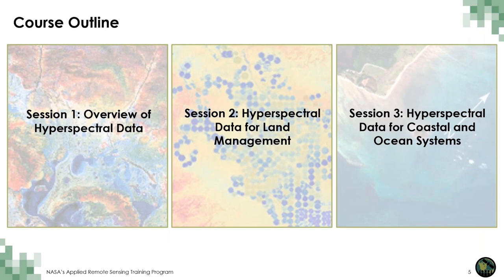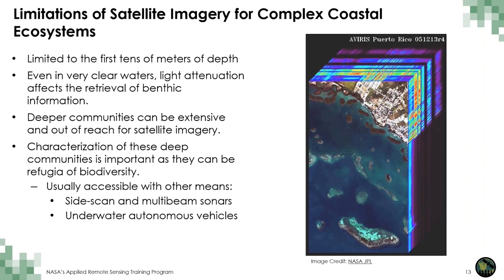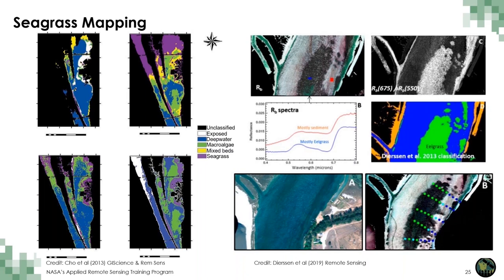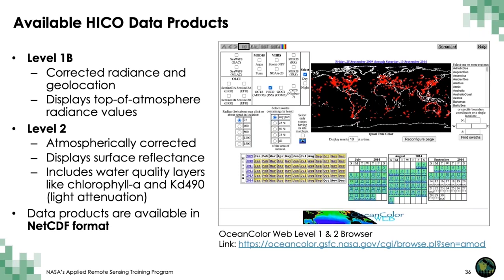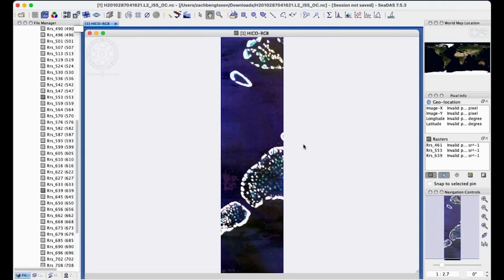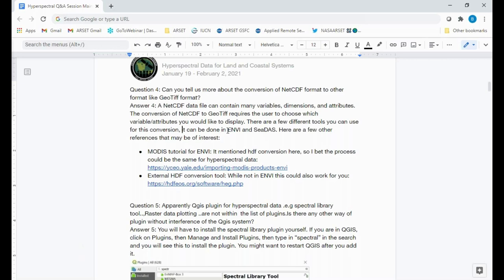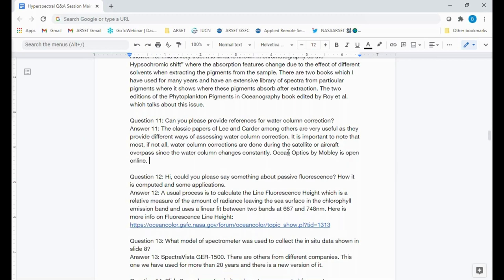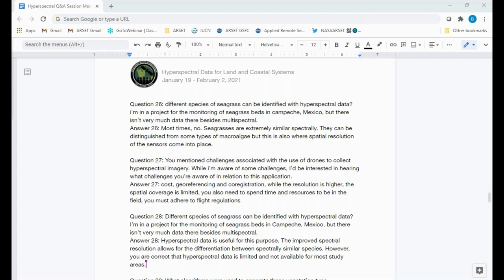NASA ARSET: Hyperspectral Data for Coastal and Ocean Systems, Part 3/3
Hyperspectral Data for Land and Coastal Systems

Part 3: Hyperspectral Data for Coastal and Ocean Systems

- Use of hyperspectral imaging for wetland vegetation communities
- Use of hyperspectral for coastal shallow-water ecosystems
- Use of hyperspectral for marine debris
- Case study examples
- Q&A